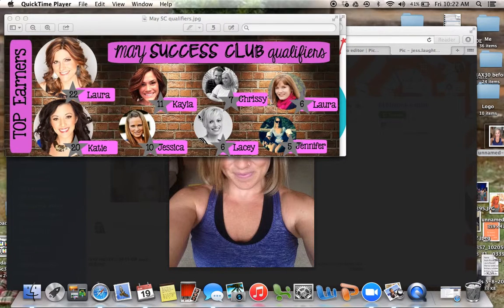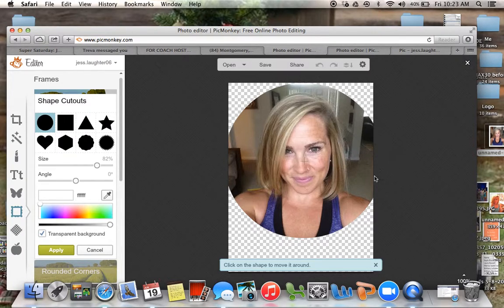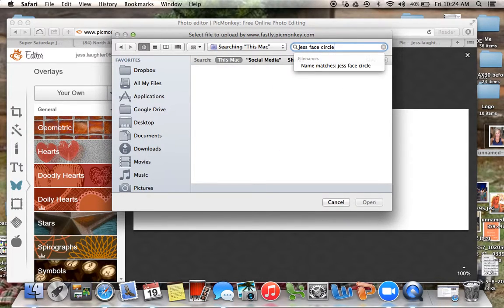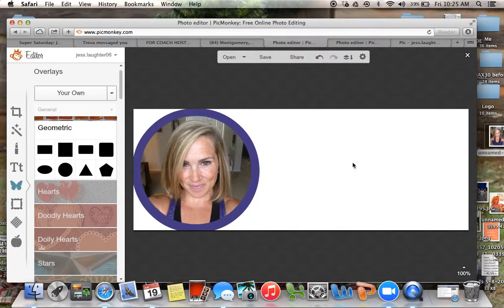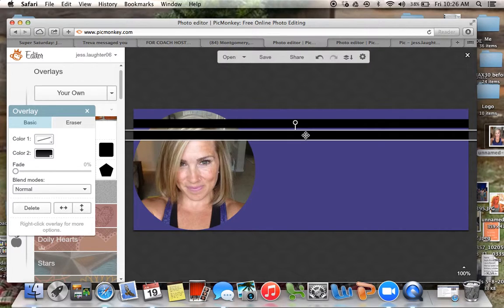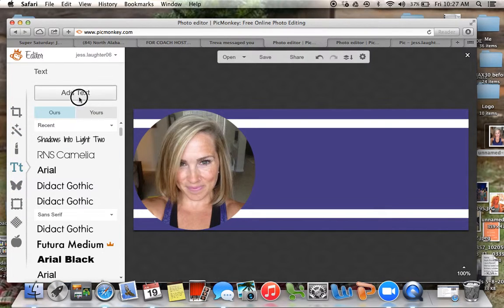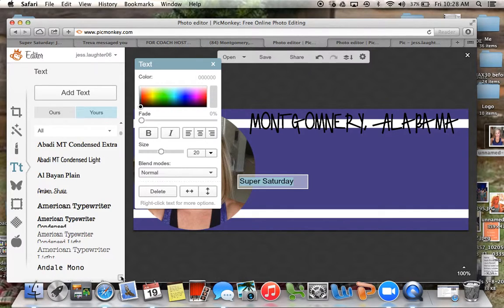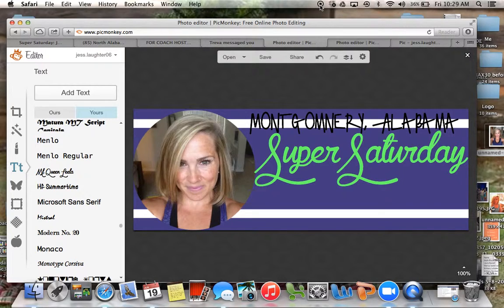Beachbody Coach TIP: How to do circle cut outs on Picmonkey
I love using picmonkey.com to make FB banners, team recognition posts, and challenge group posts! Here is a fun tip to use to make your posts more eye catching! Let me know if this helps!